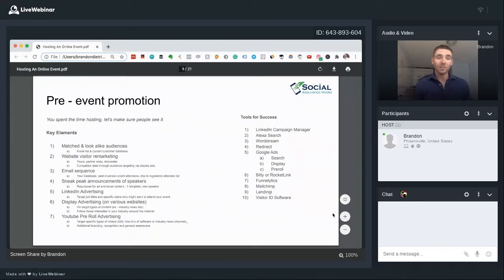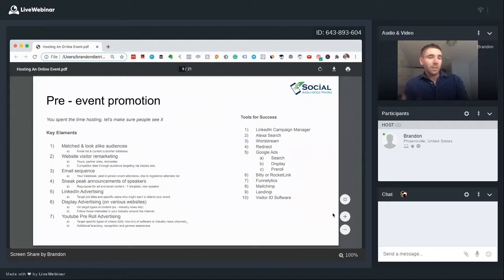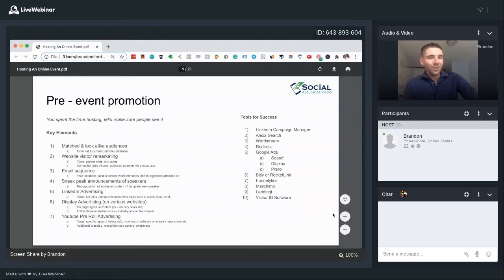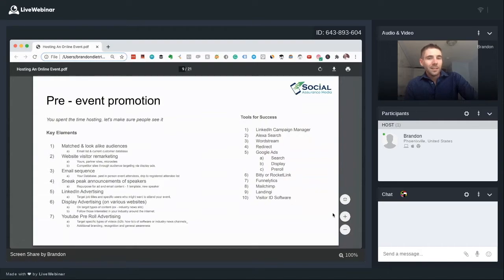Email Sequence : Key Element 3 (Pre Event Promotion)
The third key element we discuss as it pertains to Pre Online Event Promotion. Of course everything is transferable to in person events as well, but during these trying times we want to focus specifically on how to keep everything going while socially distancing ourselves.

We look forward to sharing our thoughts and expertise on the subject.